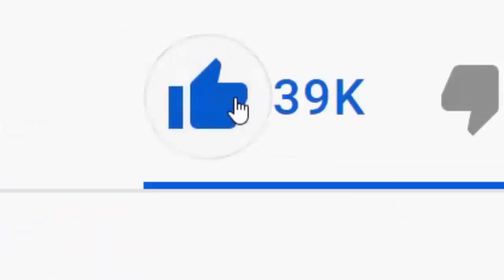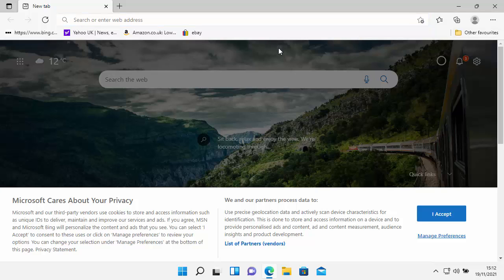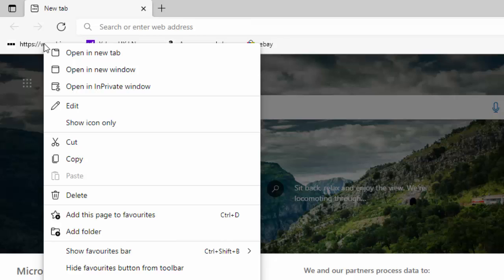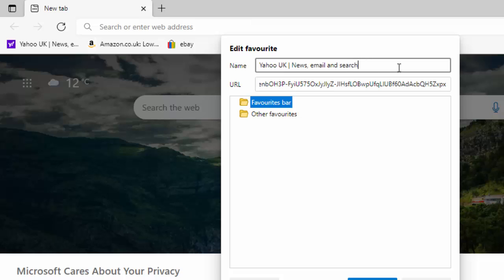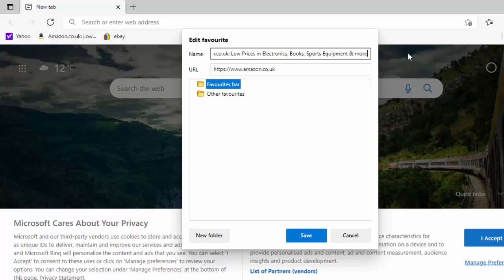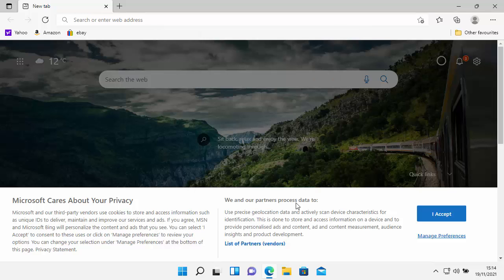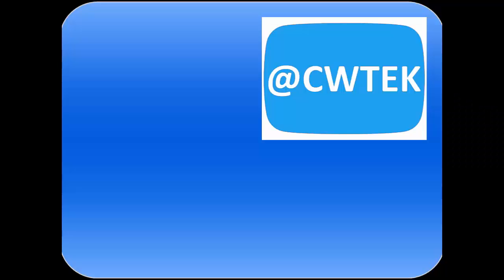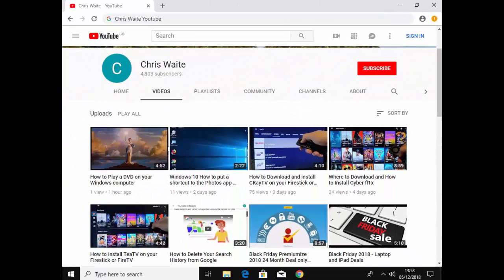How to Edit or Delete Bookmarks or Favorites in your Browser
Shows you how to edit or delete Bookmarks in your Browser.